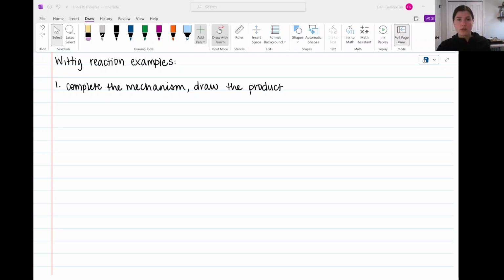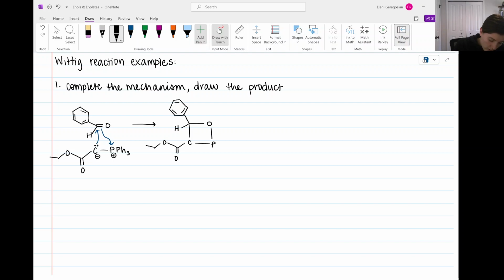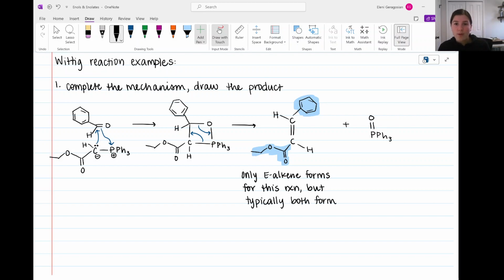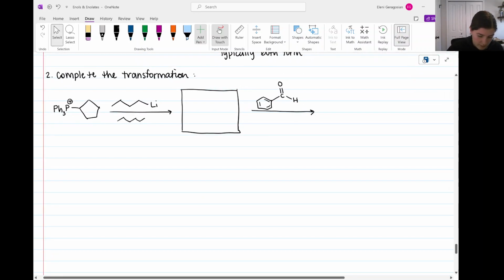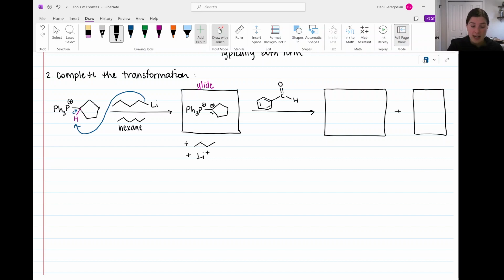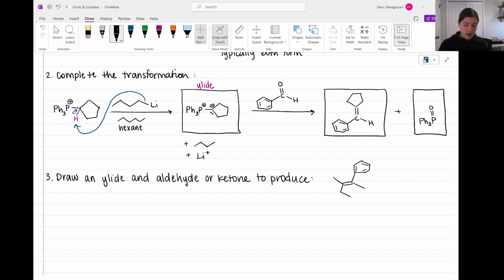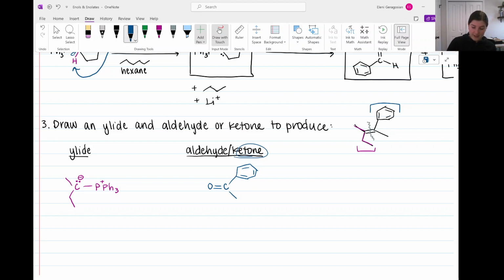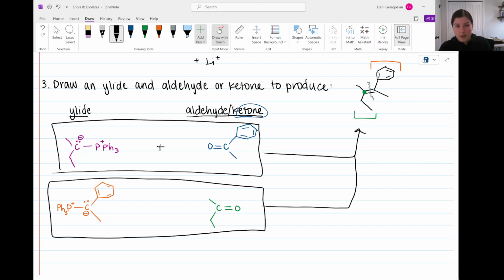Enols & Enolates 13 - Wittig Reaction Examples